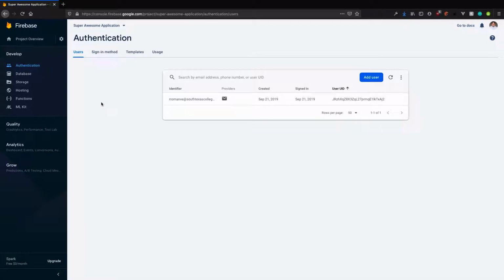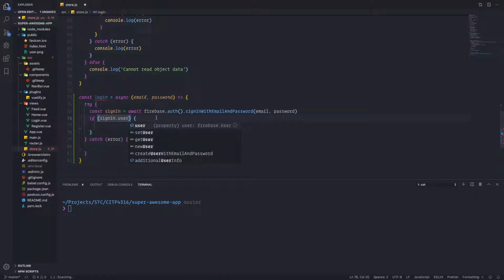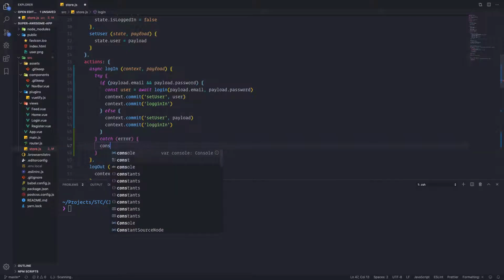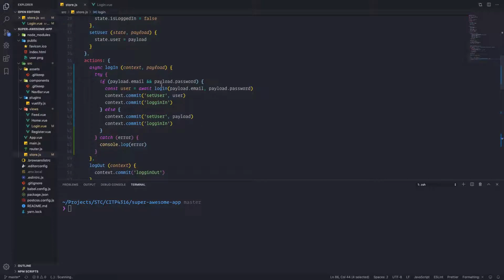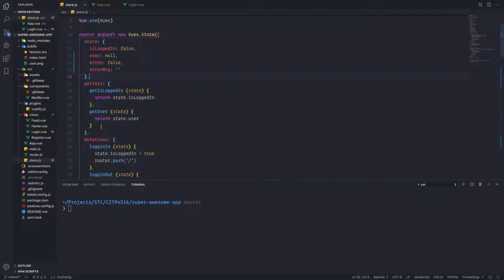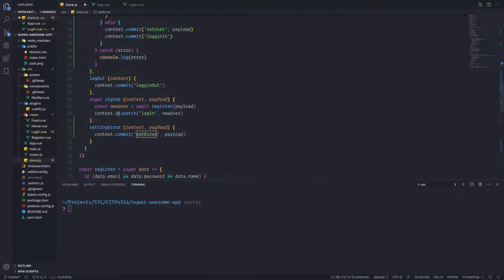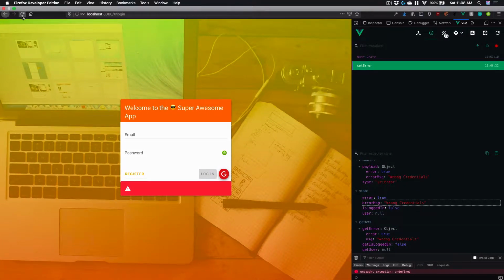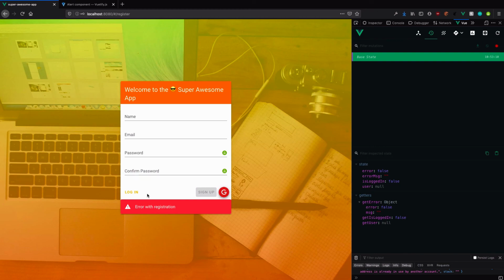Log in Email Password Firebase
CITP 4316 Advanced Web Design - Log in Email Password Firebase